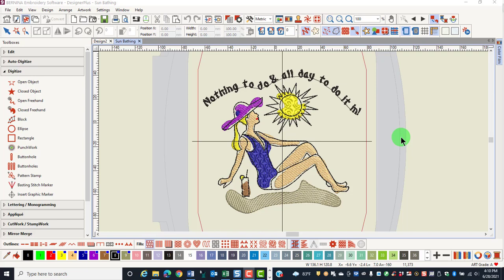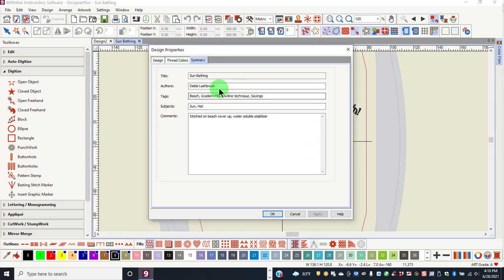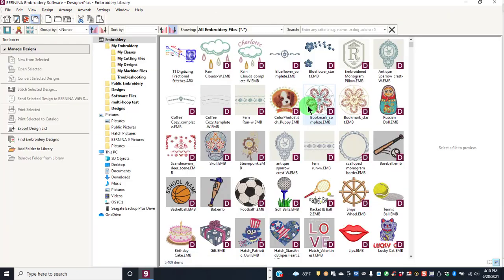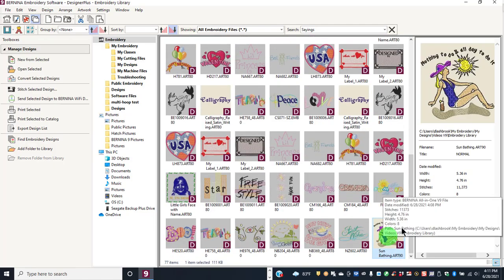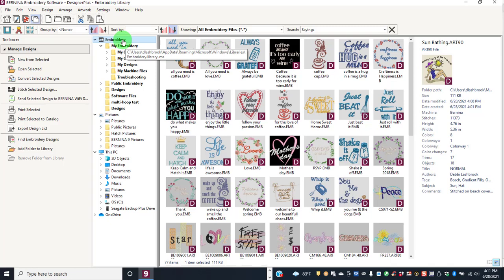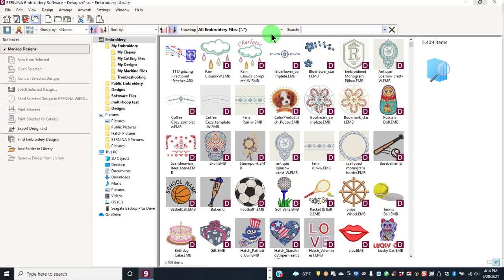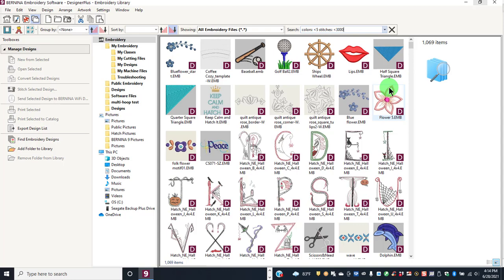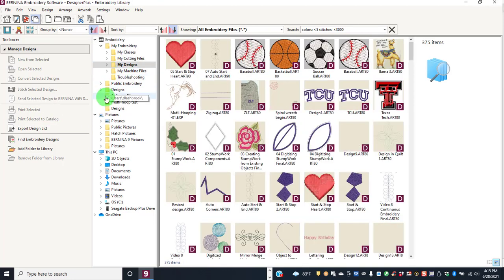2 08 Searching for Categories of Designs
Learn how to search for embroidery designs that you have saved on your computer using BERNINA Embroidery Library.